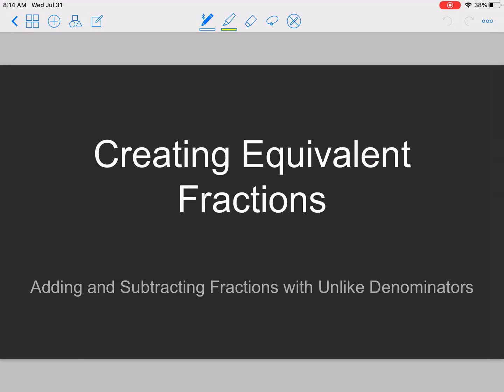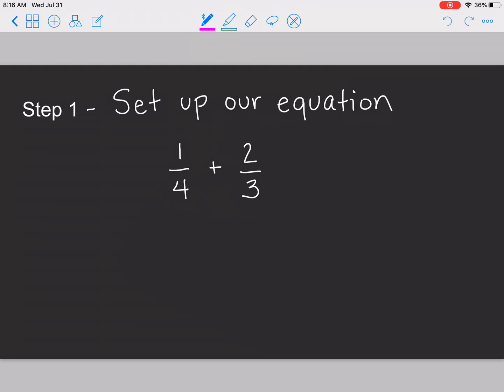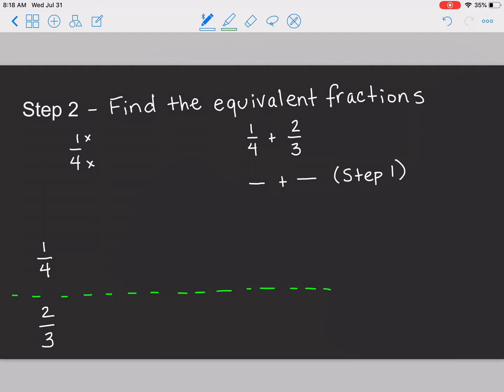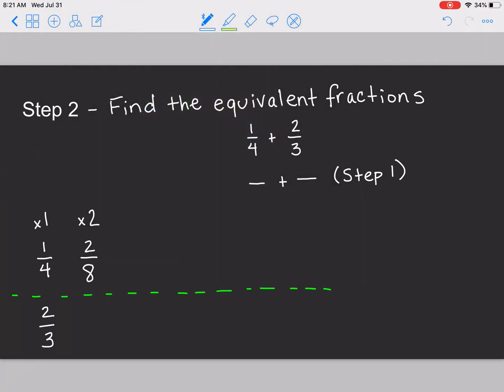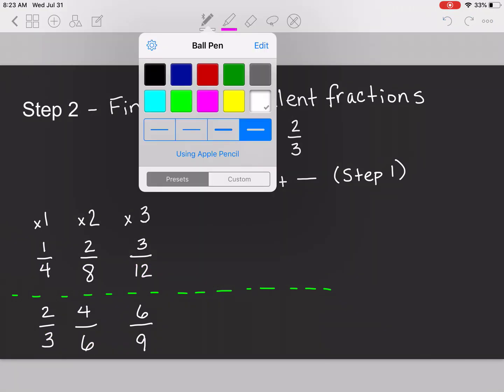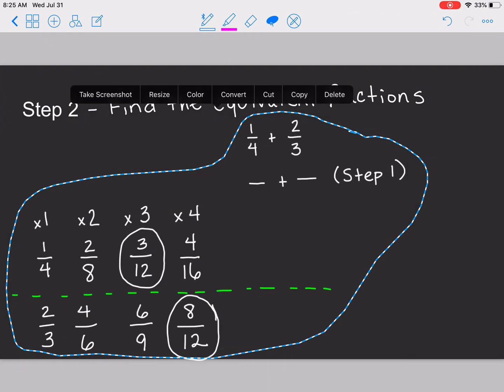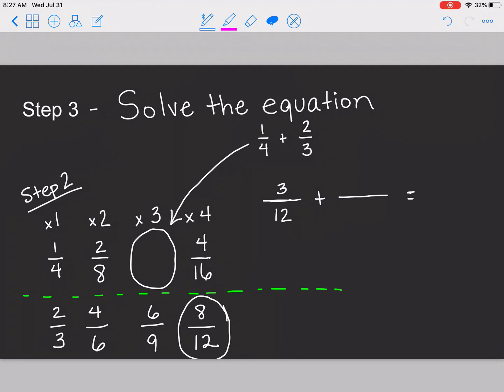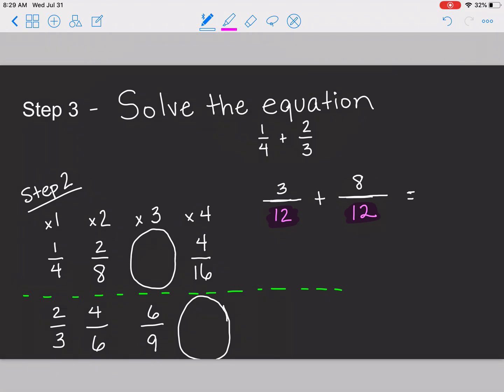Creating Equivalent Fractions